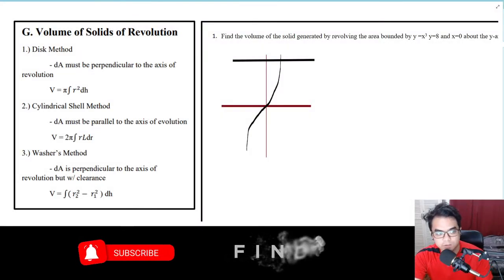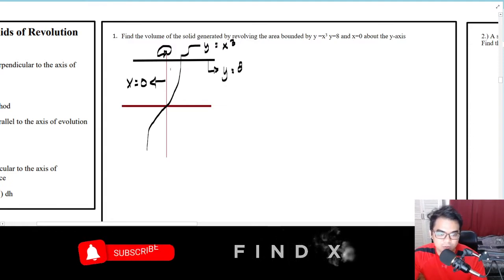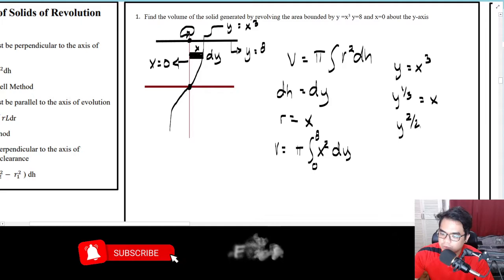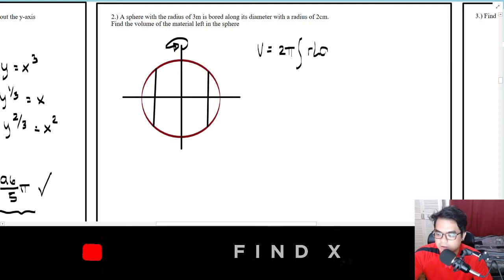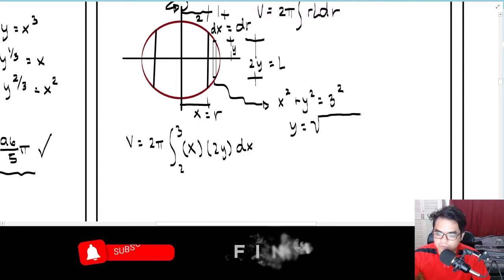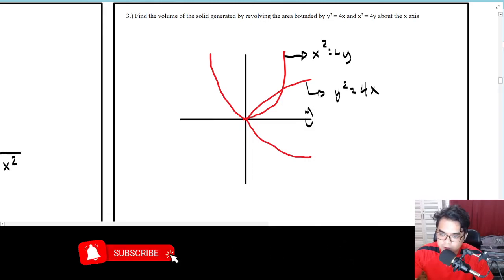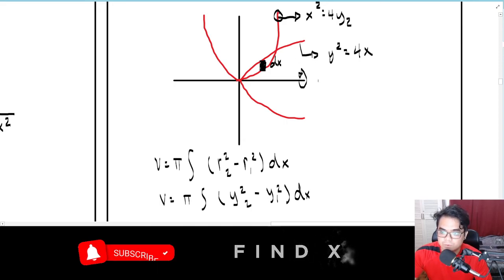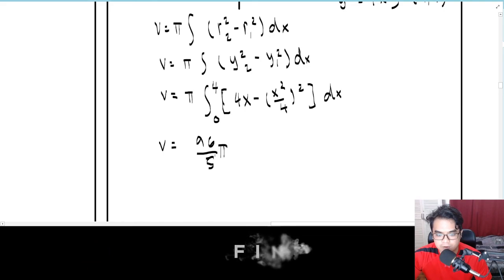Integral Calculus Volume of Solids of Revolution VSR